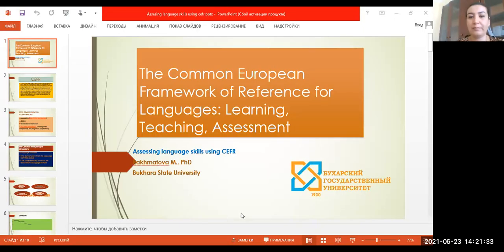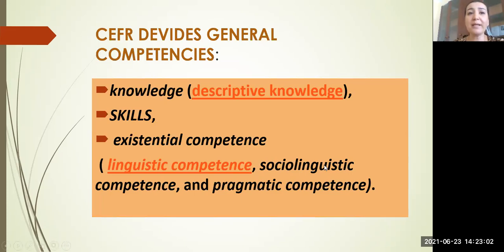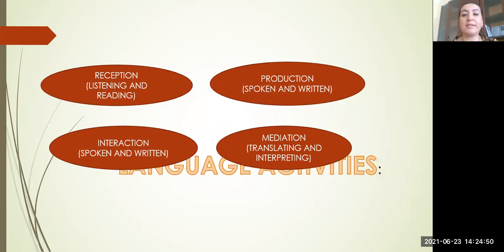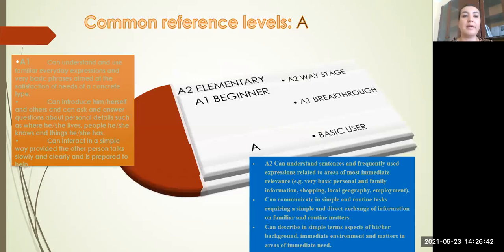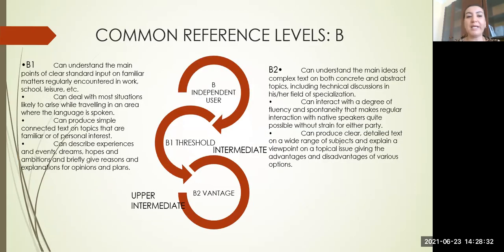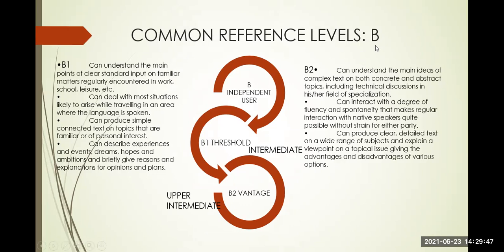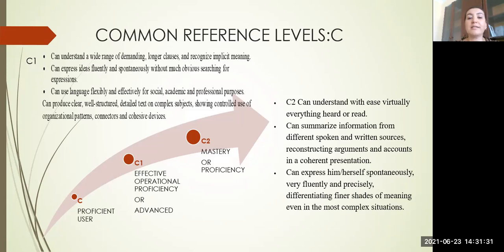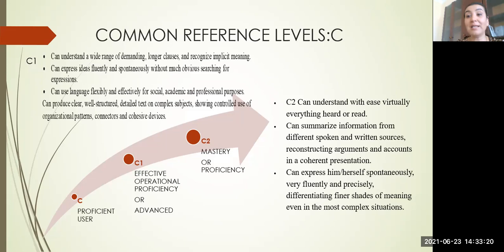Assessing Language Skills